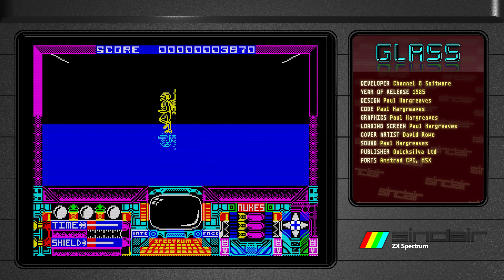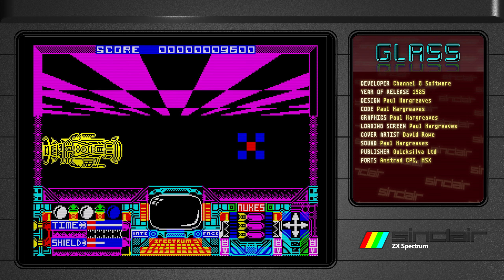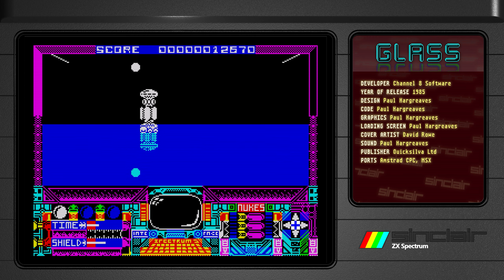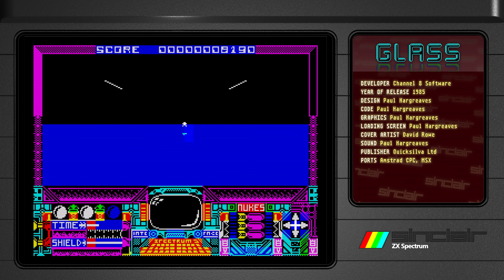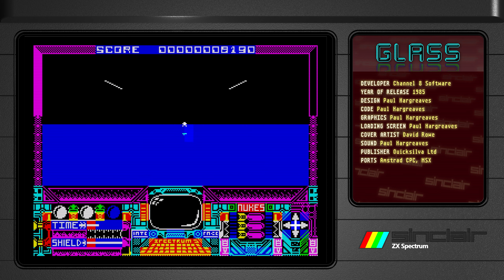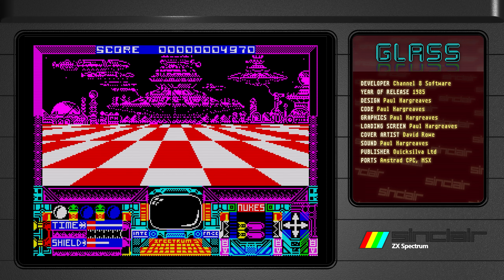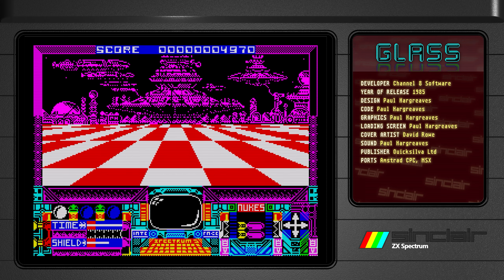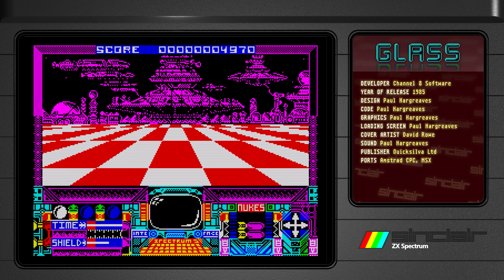Glass - Quick Look - ZX Spectrum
I take a quick look at "Glass" on the ZX Spectrum, published by Quicksilva in 1985.